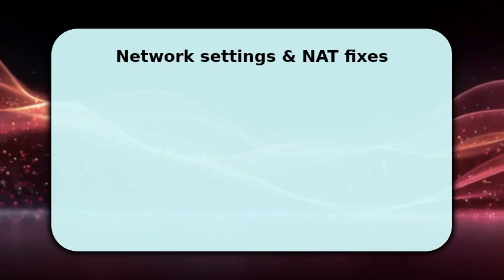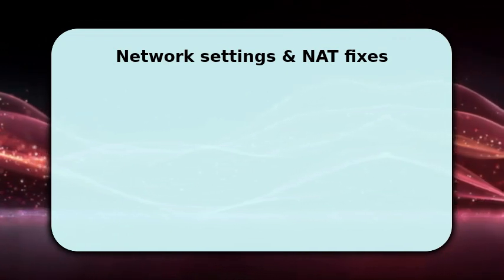How to Fix Xbox Live on Xbox 360 (updated)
How to Fix Xbox Live on Xbox 360 (updated) | 🔒 Surfshark VPN Deal — Stay private and secure. $1.99/mo + 3 Months Free ▸

Discover essential troubleshooting steps for Xbox Live issues on the original Xbox 360. This guide provides updated solutions to common problems, ensuring a smoother gaming experience with friends online.